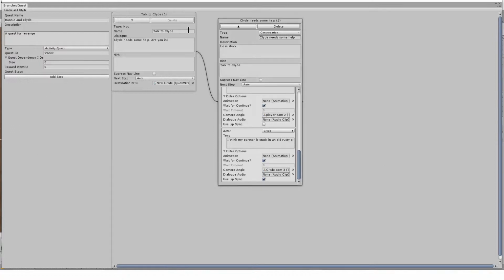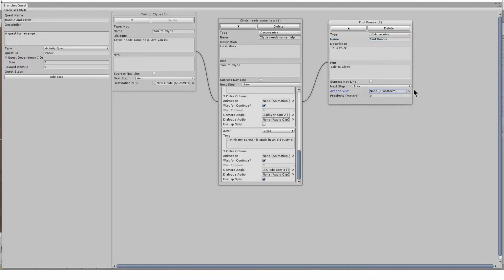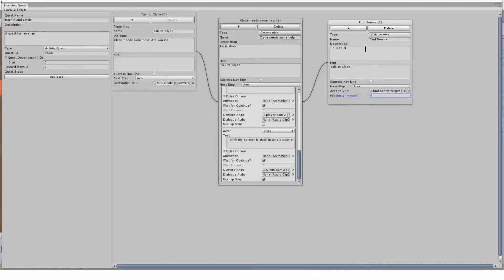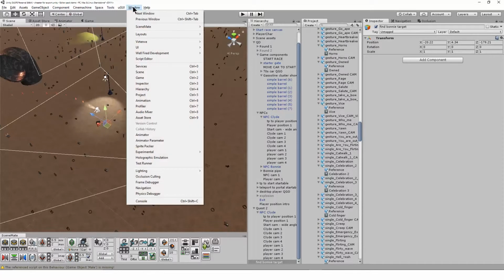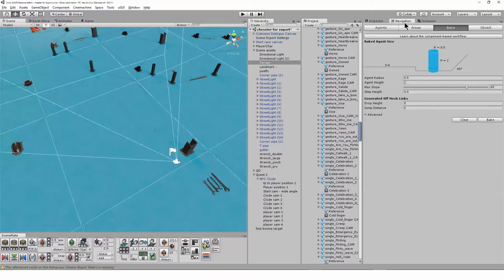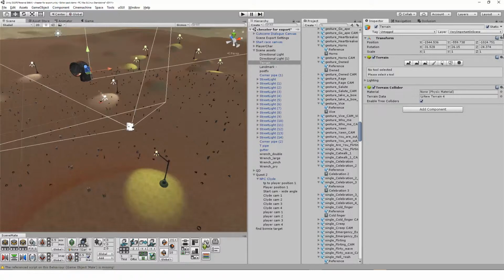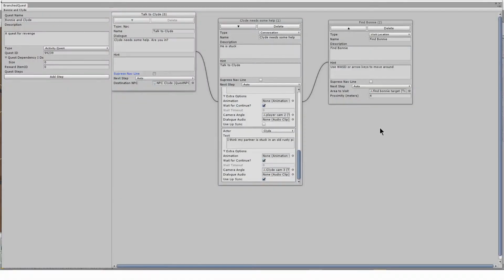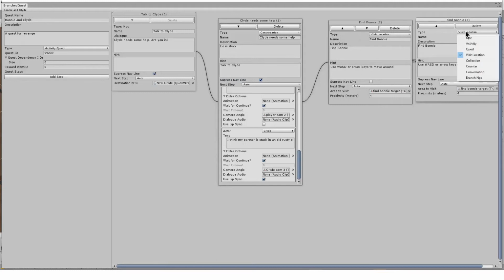quest 4 - Visit Location Step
An introductory tutorial showing how to set up the Visit Location Step in the Quest System of the Sinespace Virtual World.